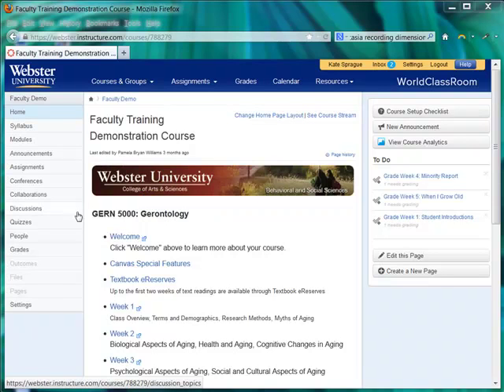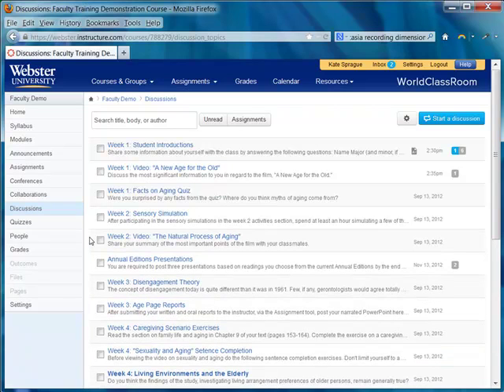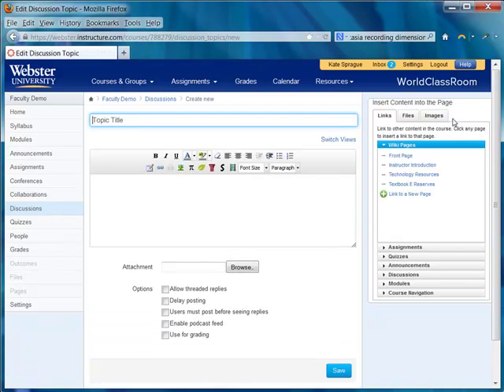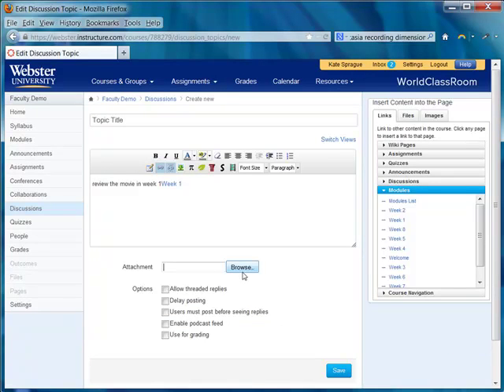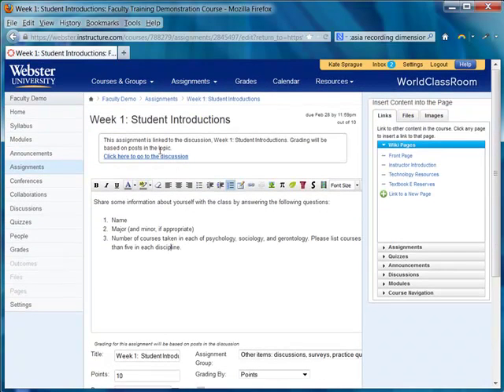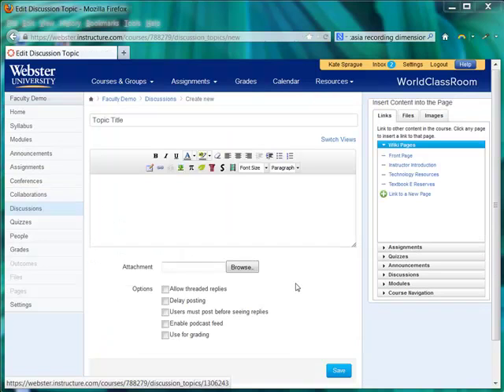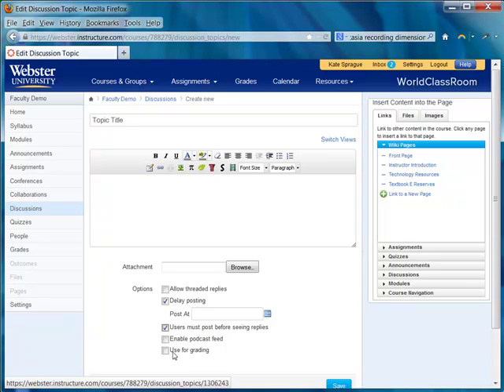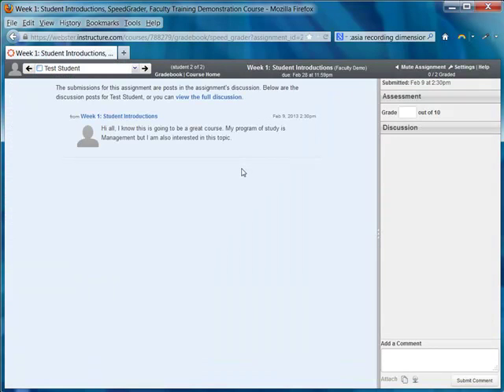Discussions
Learn about locating, replying to, and editing Discussions in Canvas.